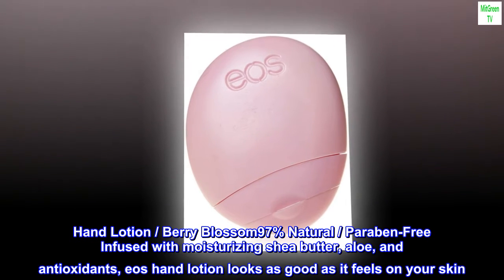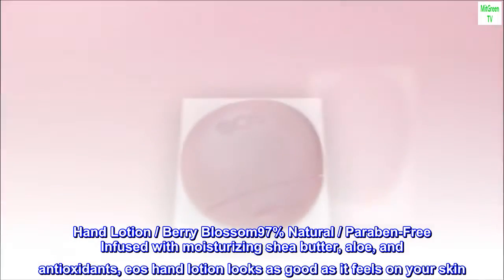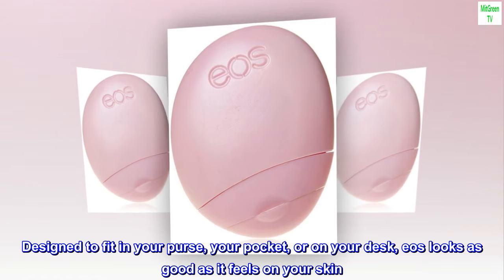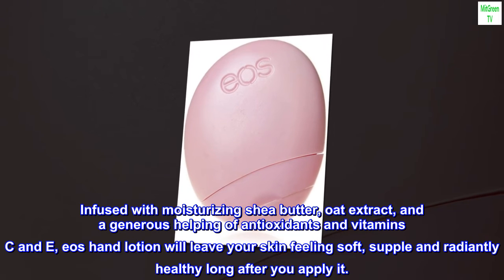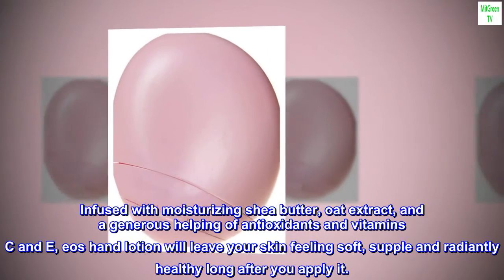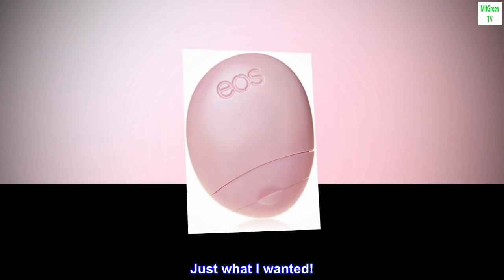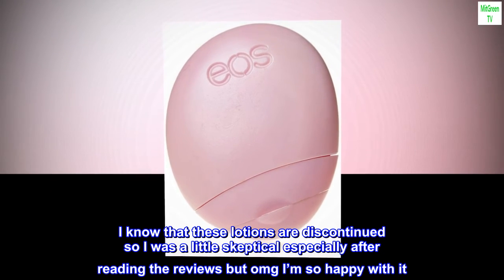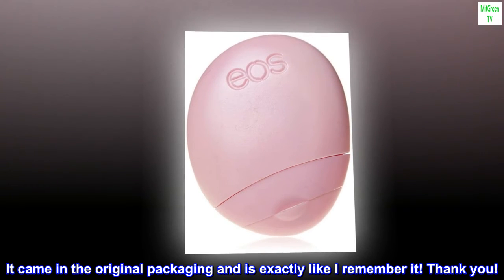EOS Purse Pack Hand Lotion - Berry Blossom - 1.5 oz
Hand Lotion / Berry Blossom97% Natural / Paraben-Free Infused with moisturizing shea butter, aloe, and antioxidants, eos hand lotion looks as good as it feels on your skin
Designed to fit in your purse, your pocket, or on your desk, eos looks as good as it feels on your skin. Infused with moisturizing shea butter, oat extract, and a generous helping of antioxidants and vitamins C and E, eos hand lotion will leave your skin feeling soft, supple and radiantly healthy long after you apply it.
Just what I wanted!
I know that these lotions are discontinued so I was a little skeptical especially after reading the reviews but omg I’m so happy with it. It came in the original packaging and is exactly like I remember it! Thank you!